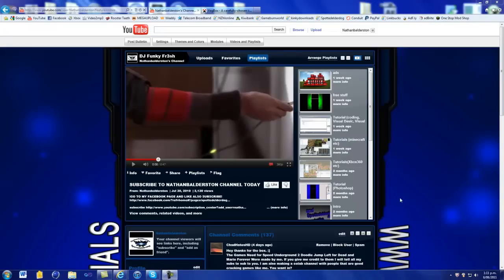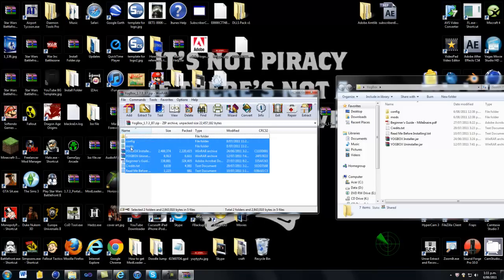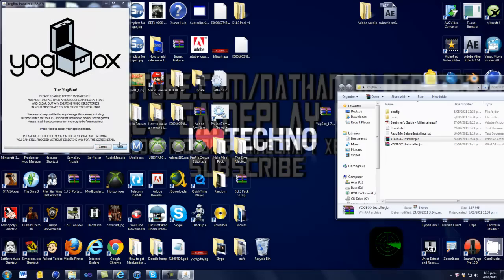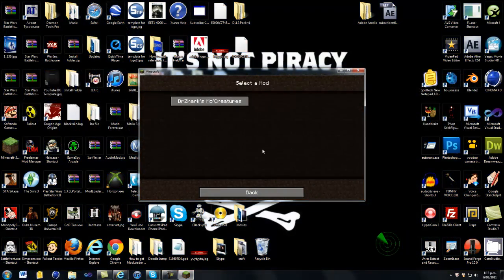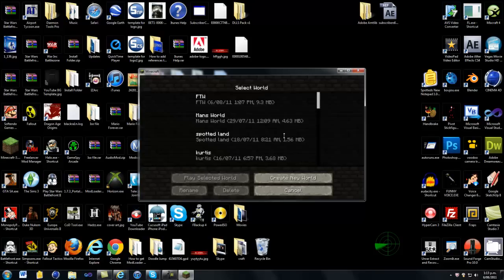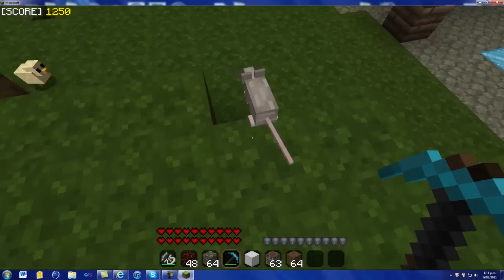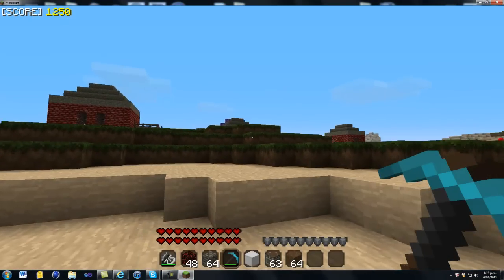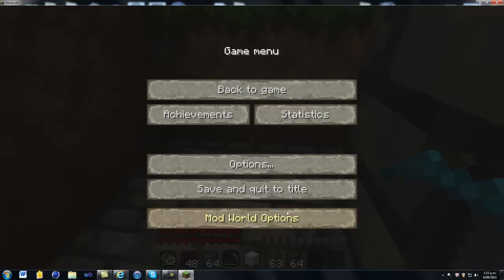Minecraft Modding Ep: 5 | How to Install YogBox | 1.3.1 | HD